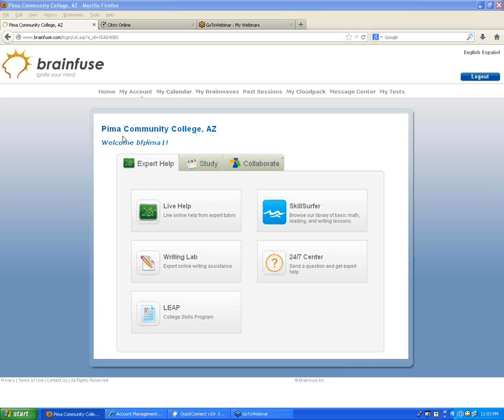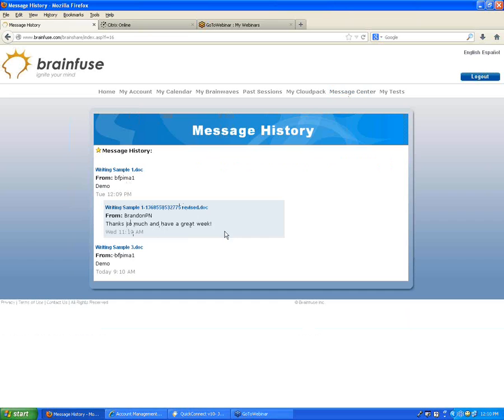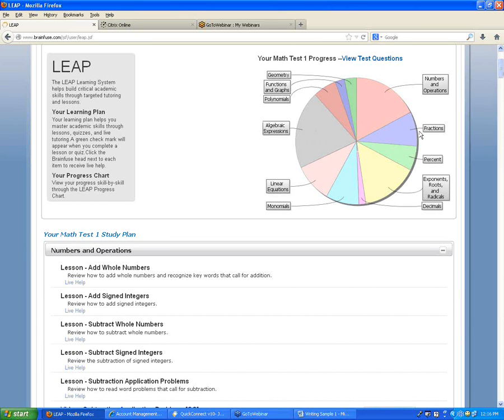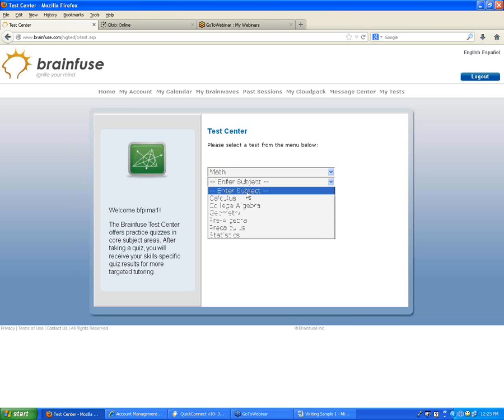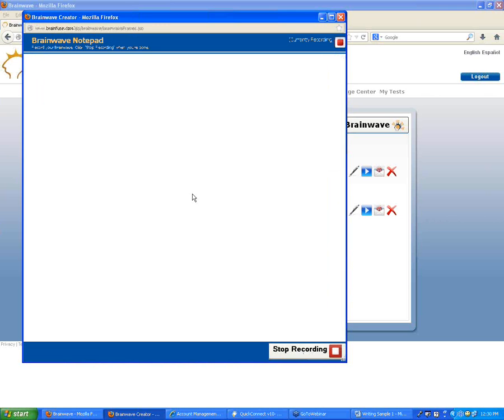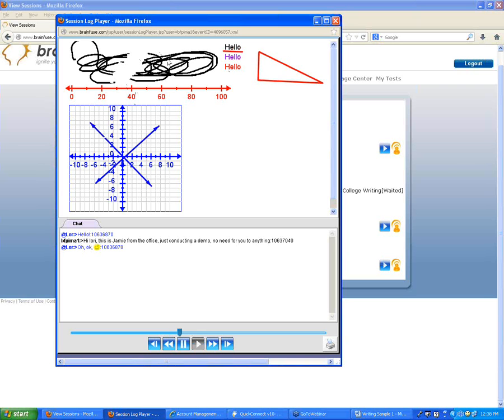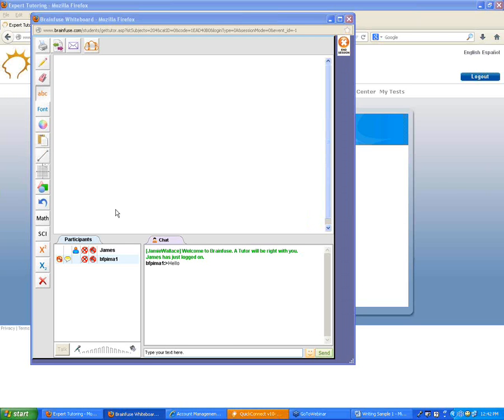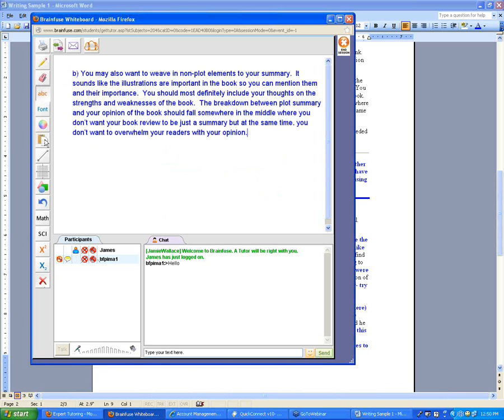Pima Community College- Brainfuse Webinar